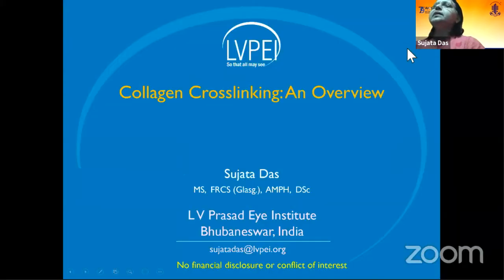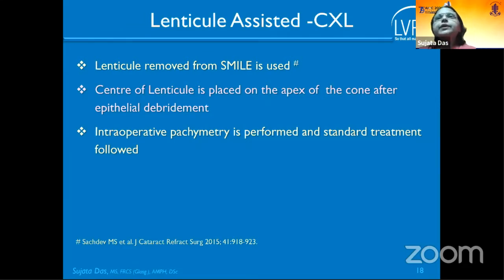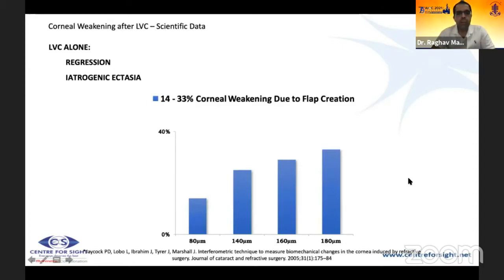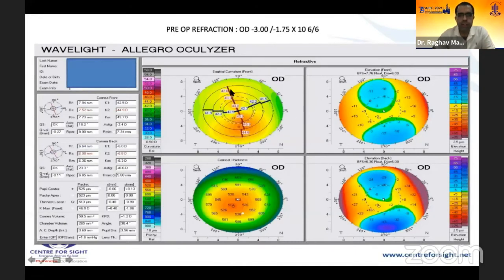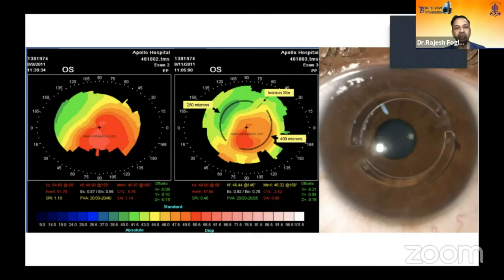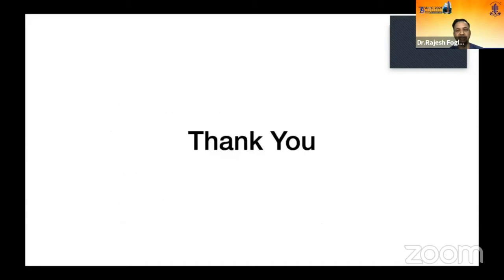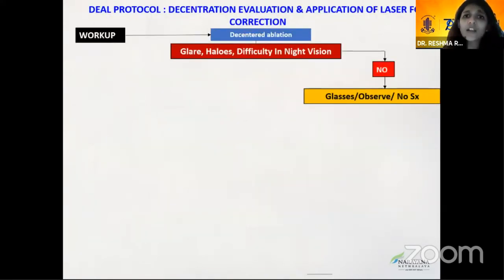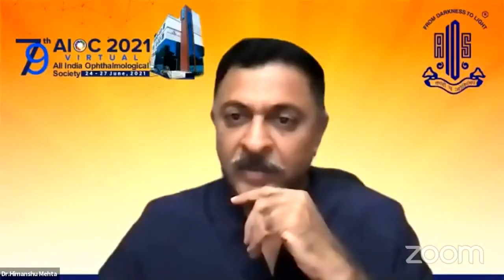AIOC2021-GP125 - Refractive Sub-Specialty Day - SESSION 5-Dr.Rajesh Fogla -